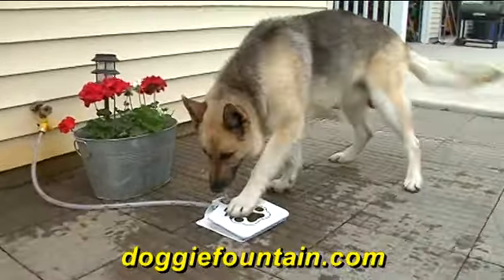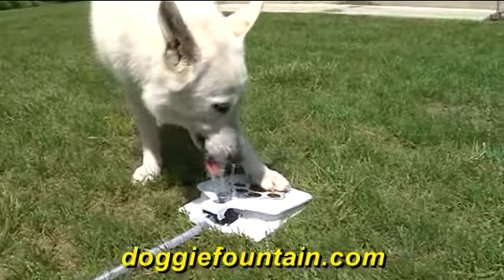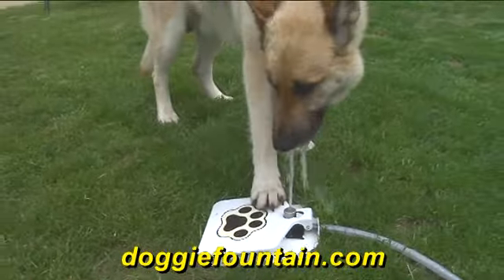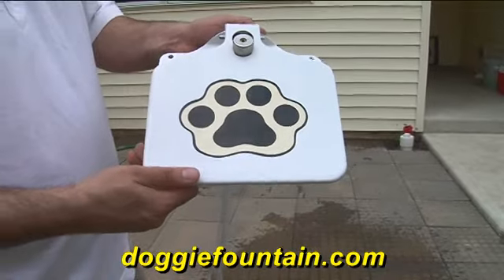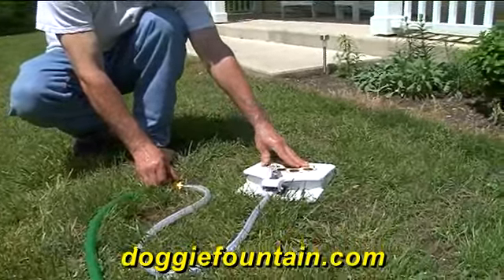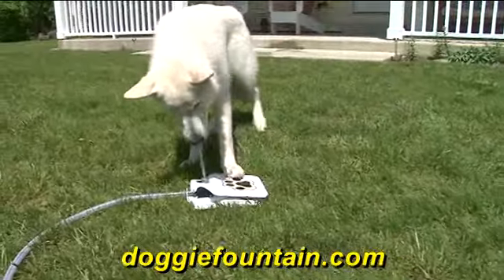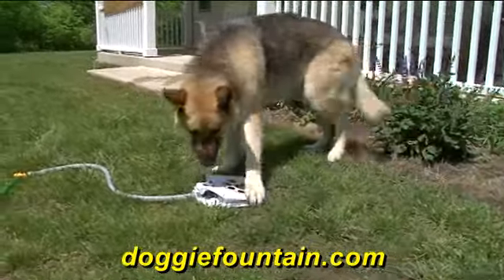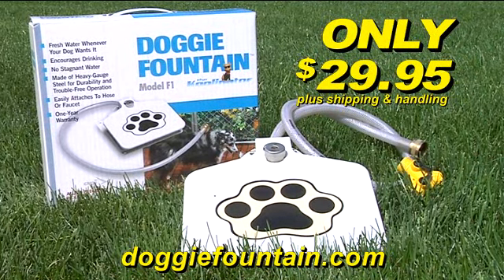Doggie Fountain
This is my first infomercial I voiced